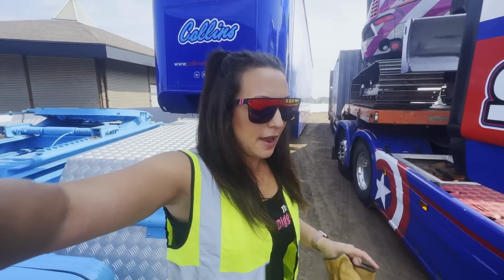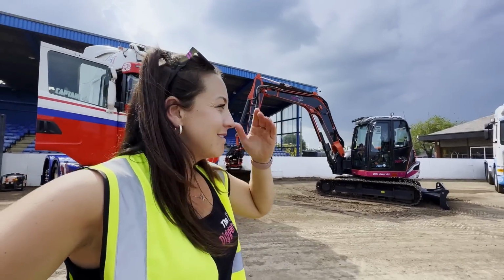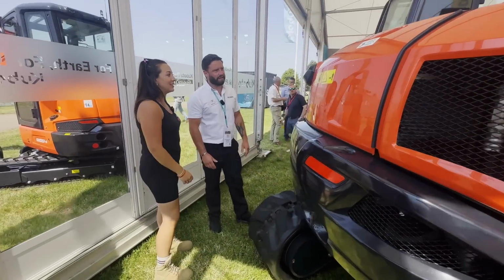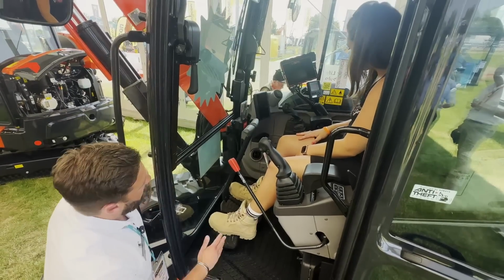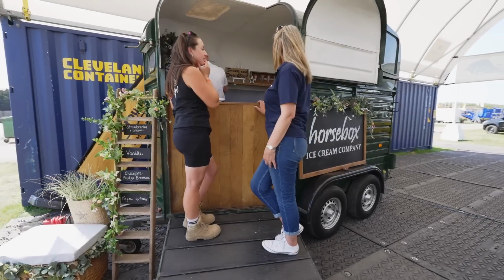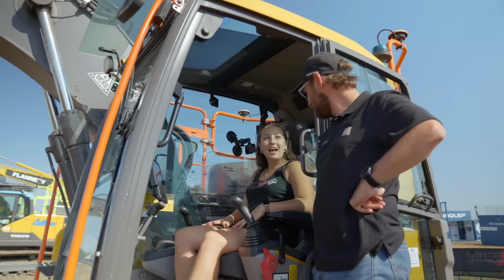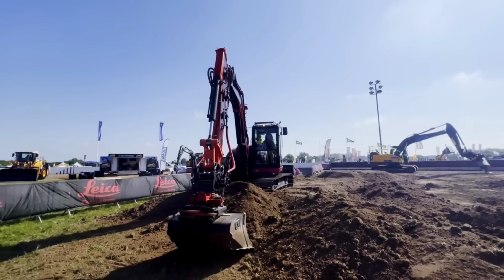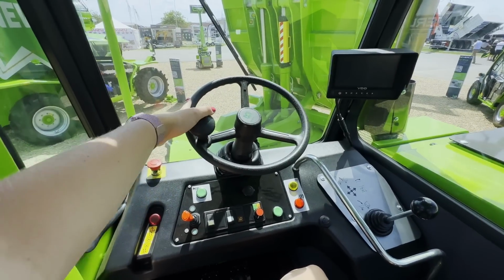My BIG news from PLANTWORX Show!!! - Digger Girl Diaries Week 22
Come with me down to Peterborough to PlantWorx 2023. I got to work with some great brands including, Kubota, Unicontrol and Zapp Shelter. I got to take my own machine with it's new look from Brandfixx in to the demo area for a wee play to. I met Eve a 16 year old girl who wants to get into the construction industry, she also had a go of my machine. I got to give out the awards at the end of the Operators Challenge Competition. Got the best news that my partnership with Rototilt is being continued which I couldn't be more happy about!